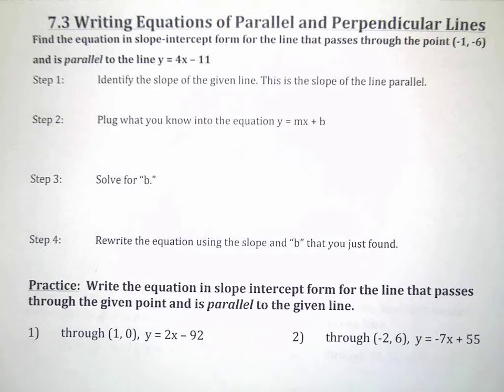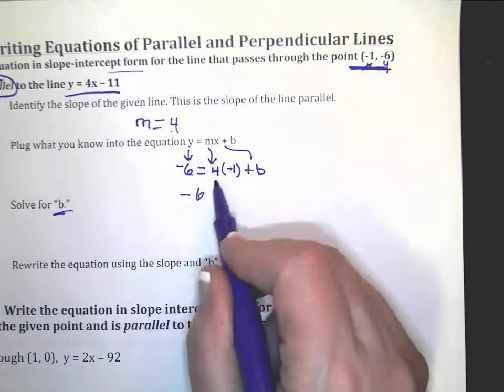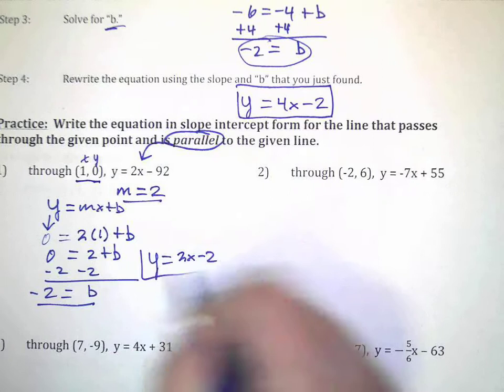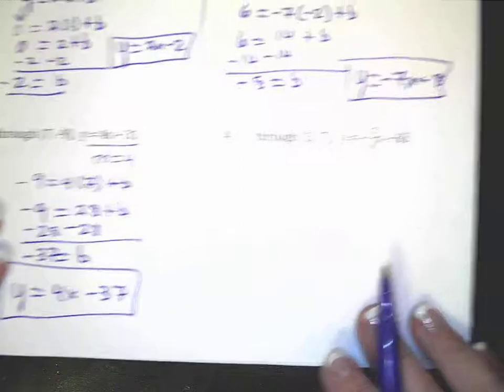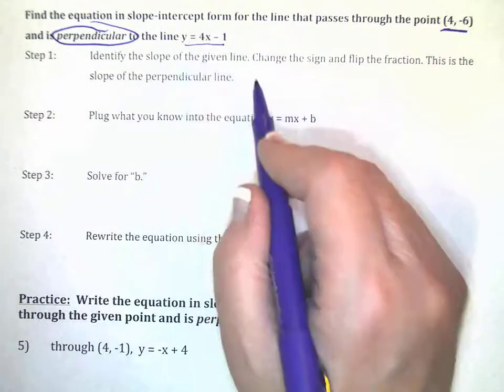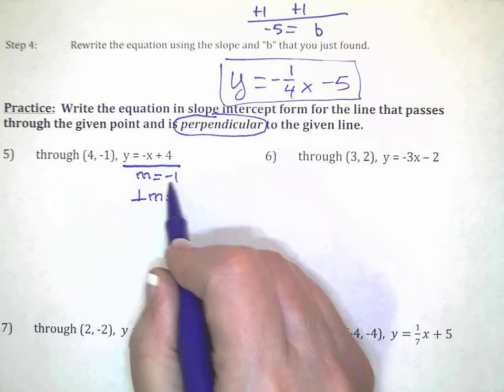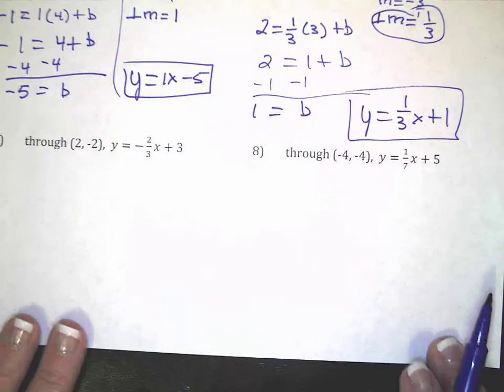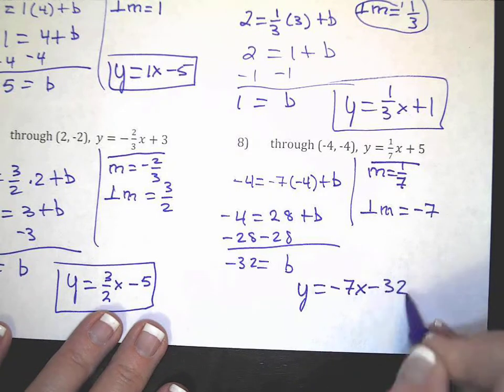7.3 Writing Equations of Parallel & Perpendicular Lines SM1